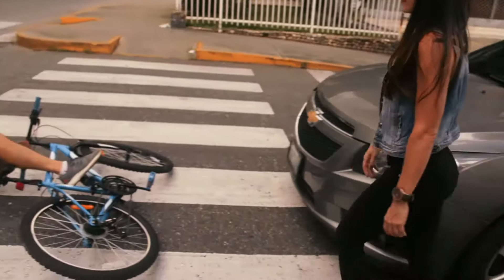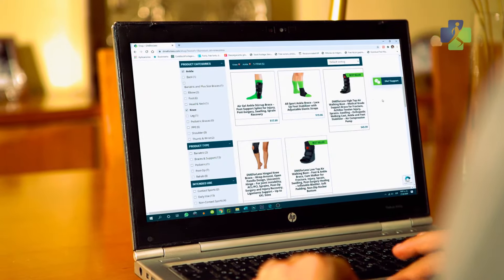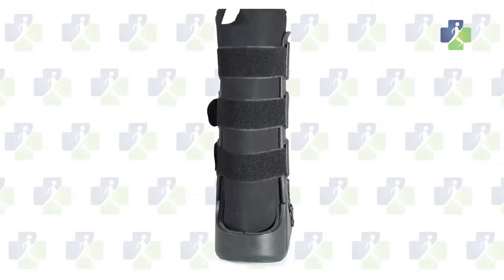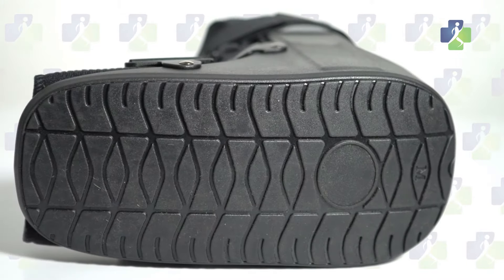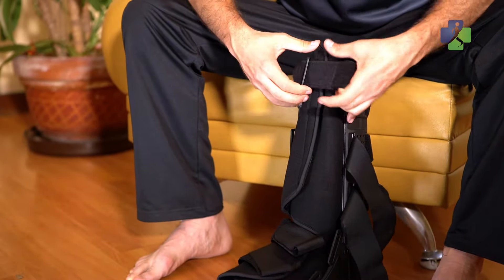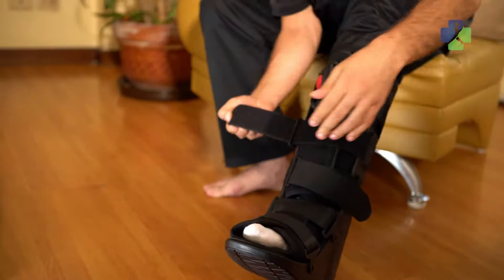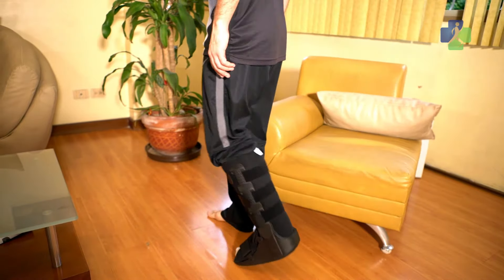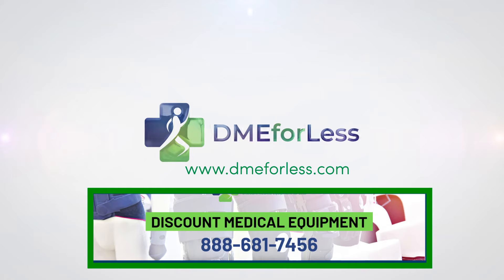DMEforLess Medical Boot: Application Guide, Air vs. Non-Air, Hex Pads, Boot Sock, & Medical Uses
Explainer Video:
How to put on Tall Walking Boots.
Difference between Tall Air and Tall Non Air Boots.
How to use the Hex Pads that come with the Boot.
How to use the optional Walker Boot Sock.
What a Tall Medical Boot is commonly used to treat.